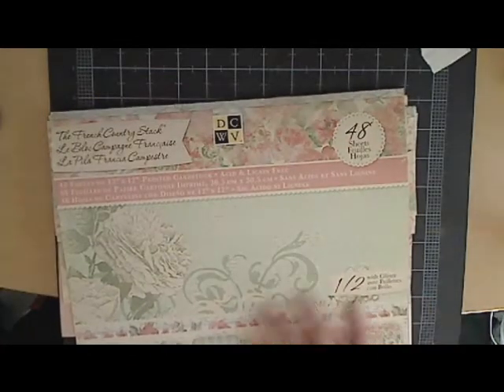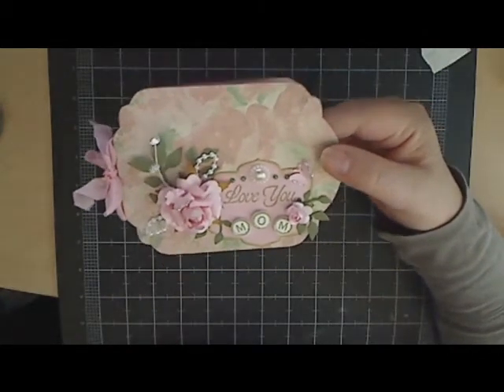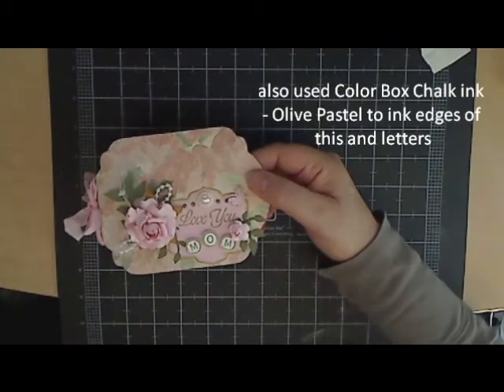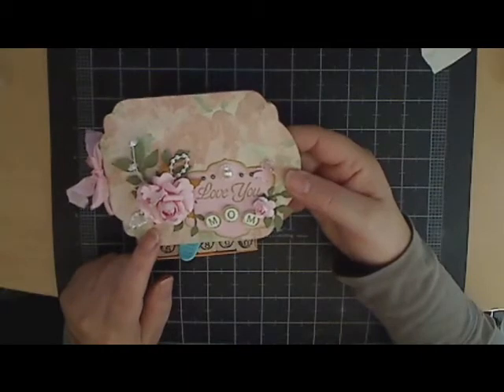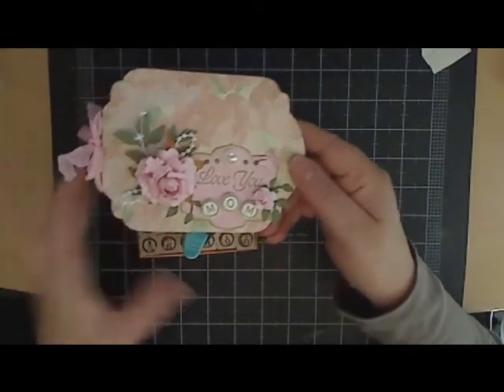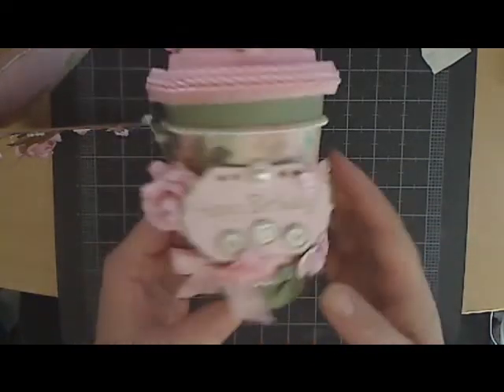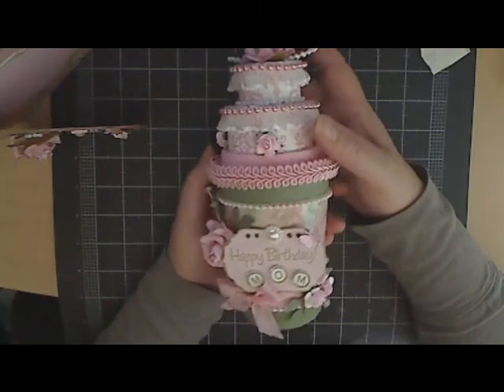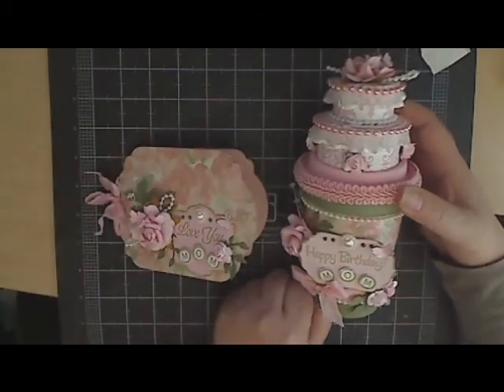Mom's birthday card and gift....kinda shabby